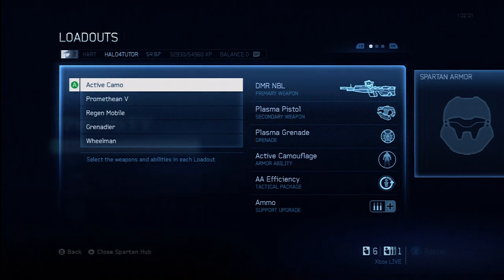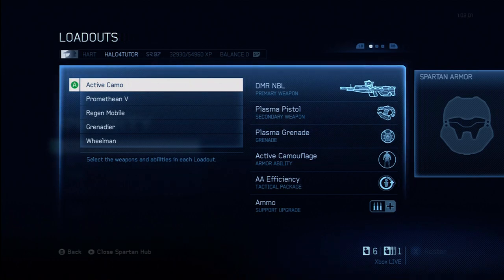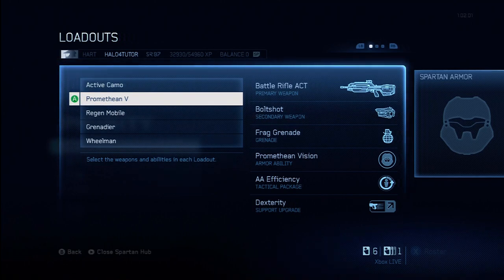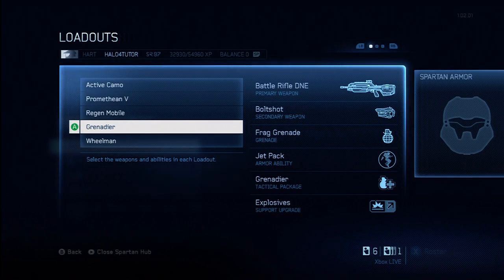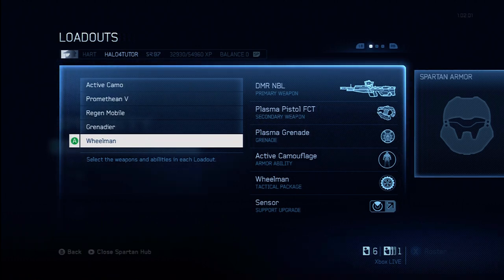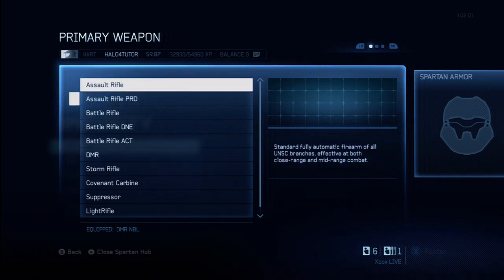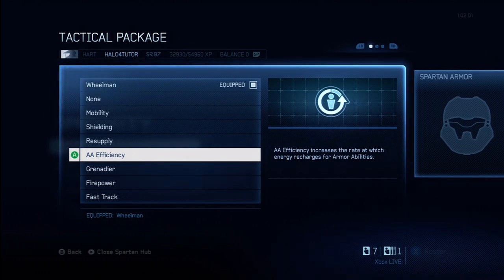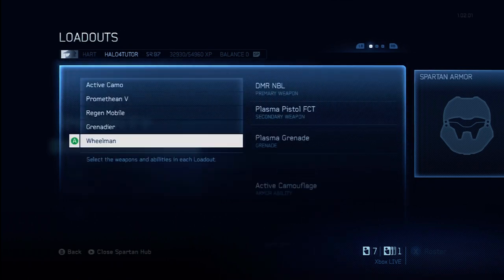The Best Loadouts for Halo 4 | Use These to Win More Often and Have More Fun While You're Doing It!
These are the loadouts I use most and I believe they are among the best available.  There's no right or wrong loadout per se, you want to use what works best for your specific skill set and style.  Also, loadouts are usually situational so remember to change them up during the game if necessary.  I know it's a long video, but I try to keep the information as succinct as possible.

-Tutor